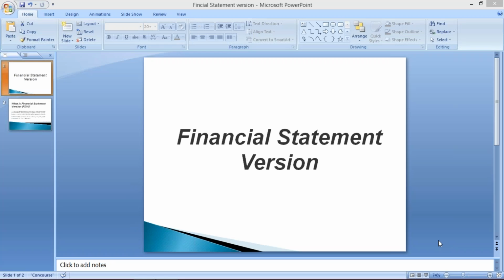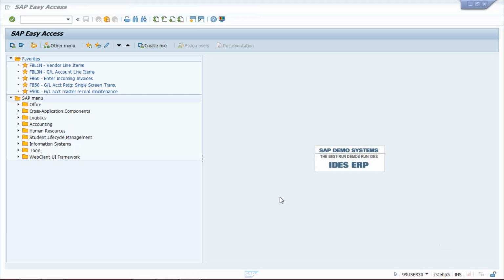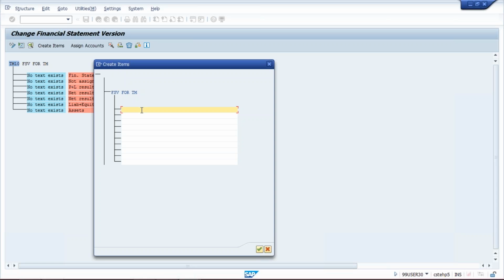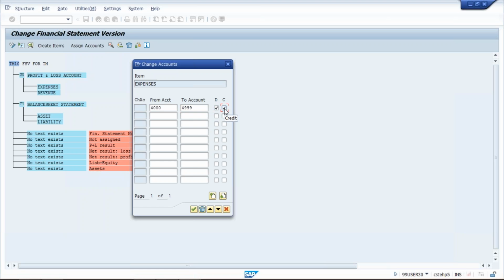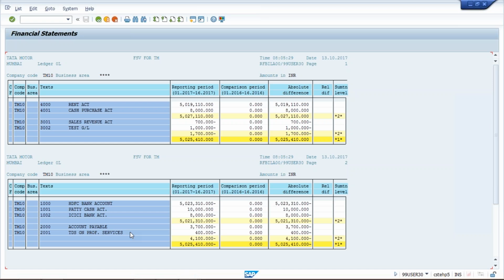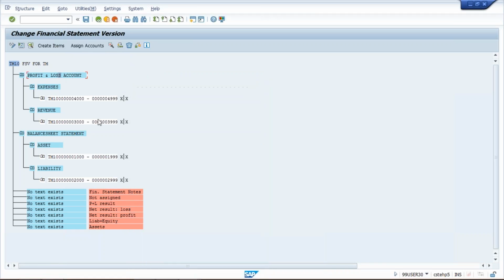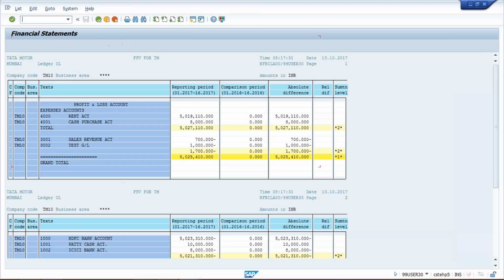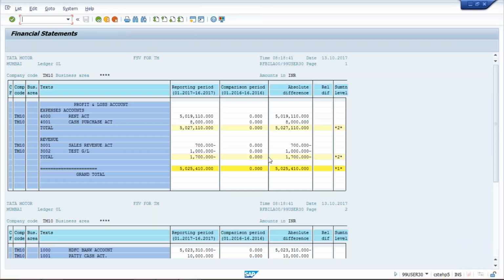41. Financial Statement Version in SAP FICO